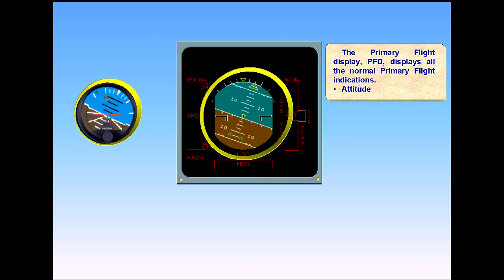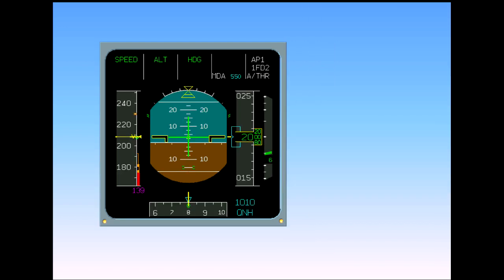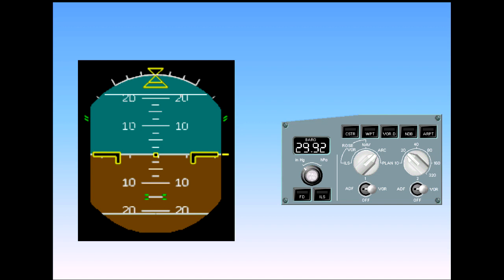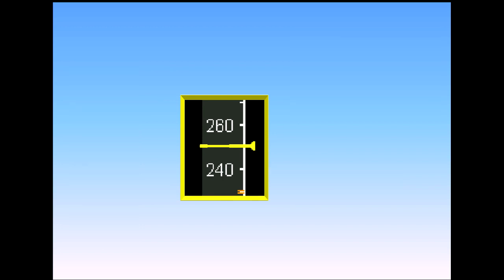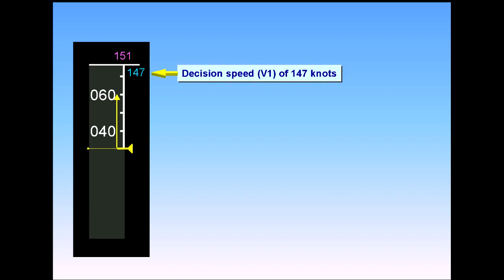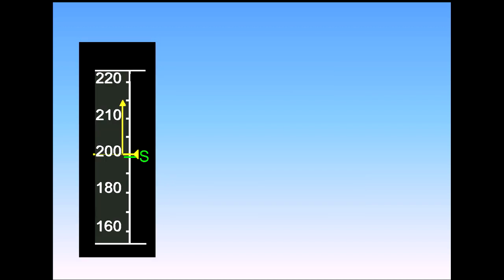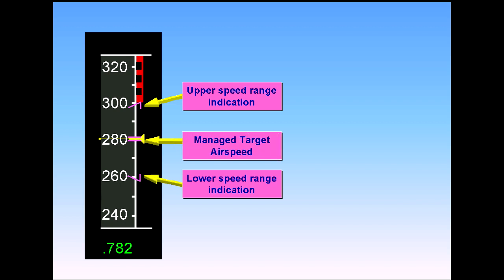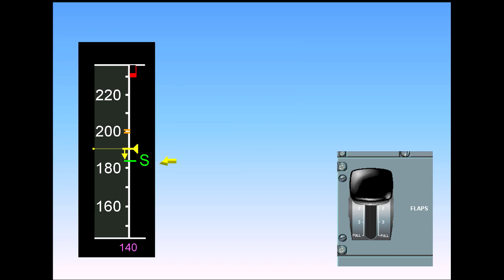Airbus A320 CBT #6 Primary Flight Display PFD Part 1